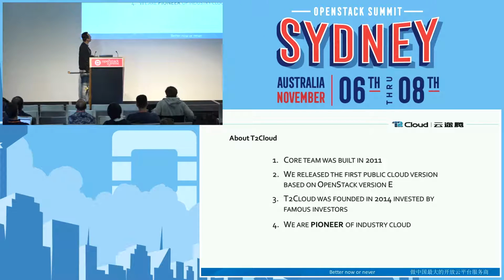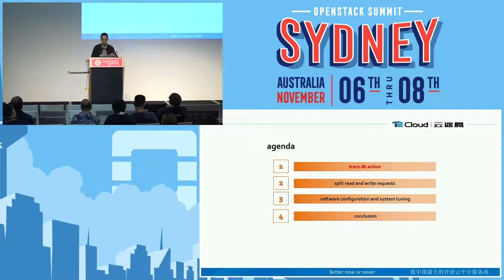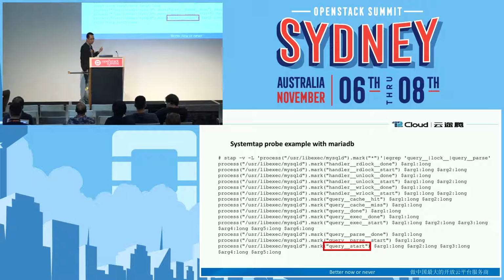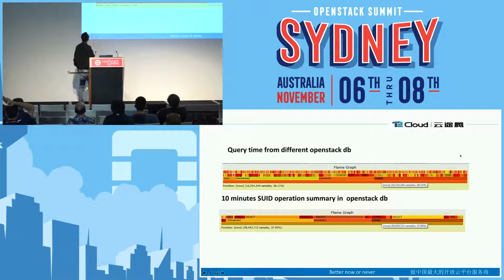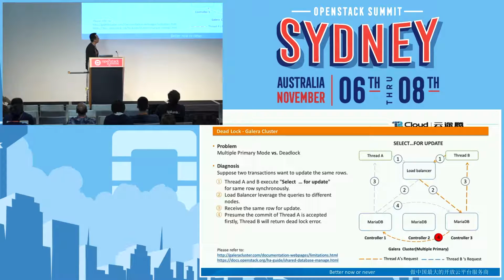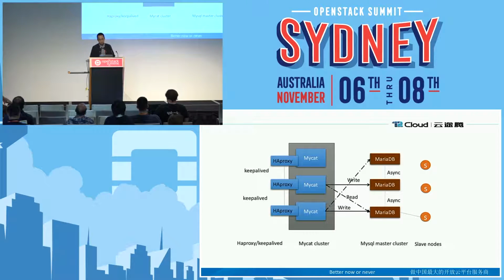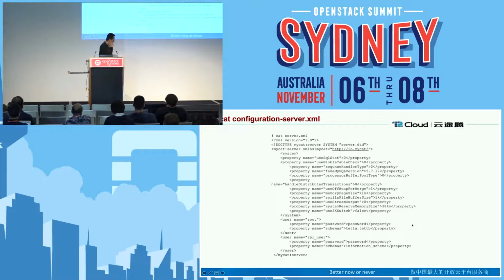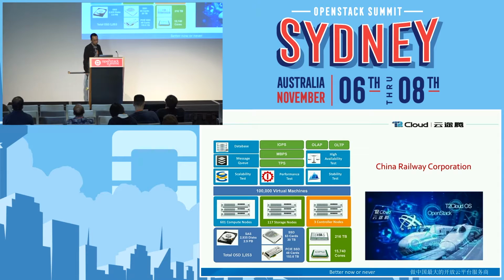Database and oslo.db performance tuning in large scale cluster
database is the key component under the openstack service. Almost all openstack projects have to communicate database through oslo.db, which is just wrapper of sqlalchemy abstraction . It’s hard to balance the load for database cluster , since all database operations act as transaction. This presentation help maximize your standard hardware potential. And it is useful when your cluster budget was limited. In this presentation we focus on aspects as below: 1. how to trace db action with openstack